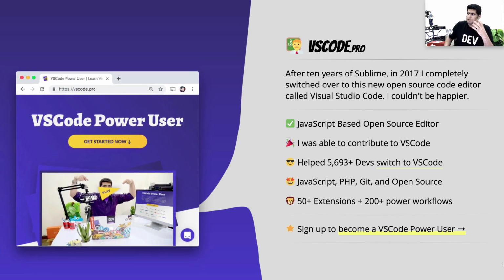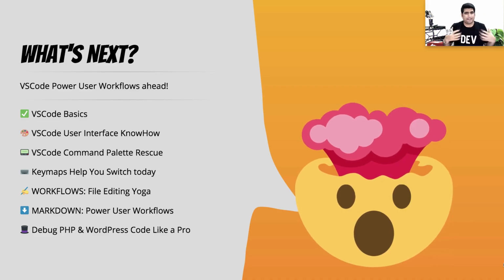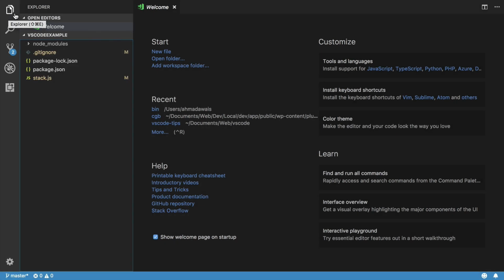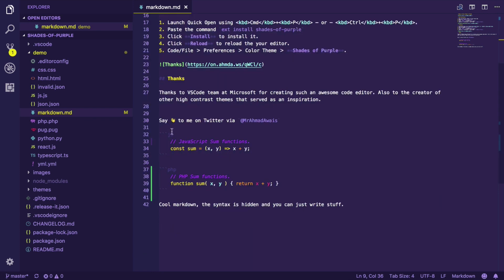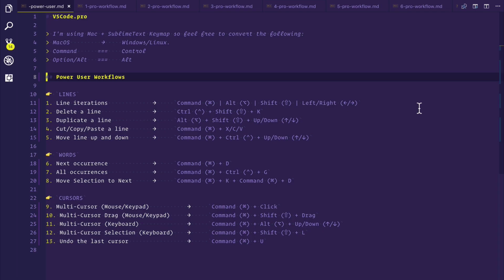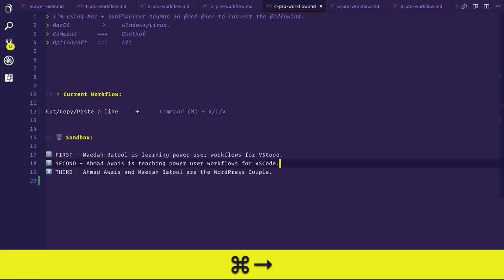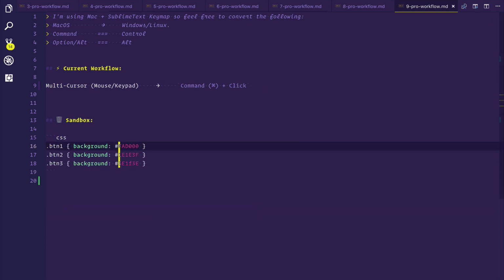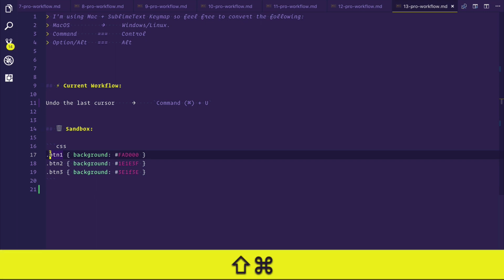Concatenate Conf Talk: VSCode Power User Workflows by Ahmad Awais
Ahmad Awais talk on Concatenate Conference in Nigeria/Kenya 2019.

After 10 years with Sublime Text, I switched to VSCode — the new open-source cross-platform editor everyone's talking about. I've spent over 1,000 hours perfecting my setup to help you switch today. In this talk, you'll get to learn tens of VSCode Power User workflows that'll help you save time and code more efficiently. Text manipulation to multi-cursors and even Markdown tips/tricks. You name it.

Peace! ✌️